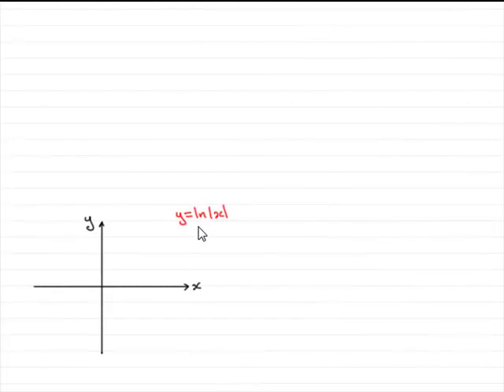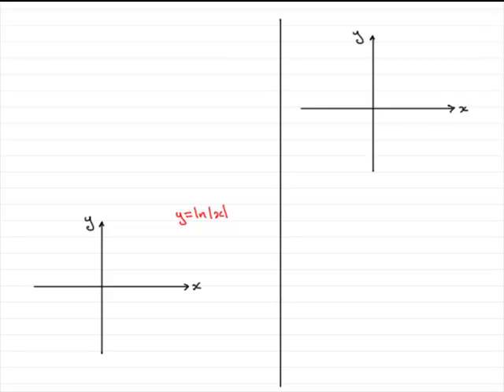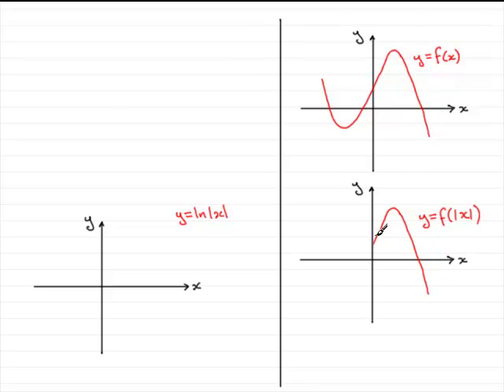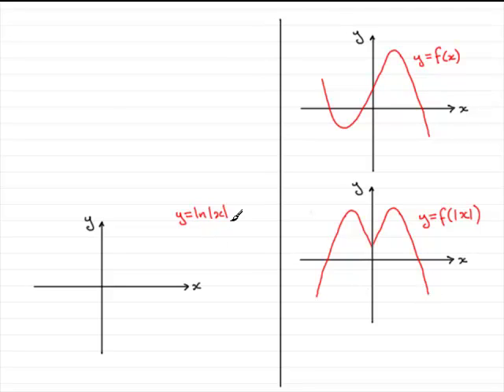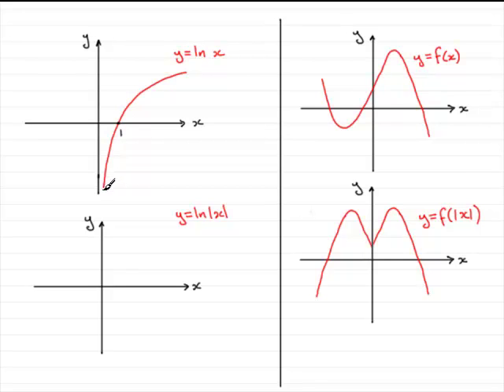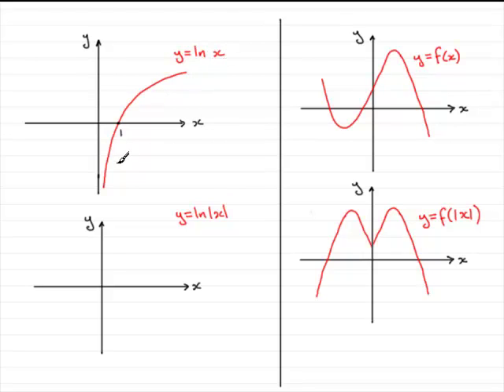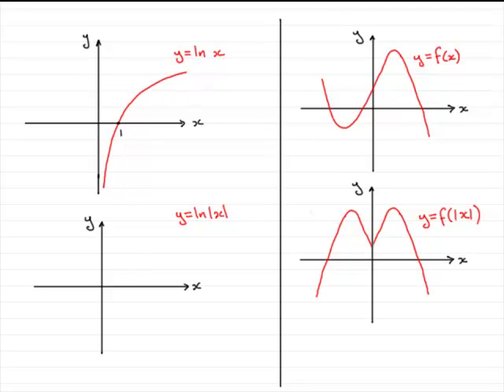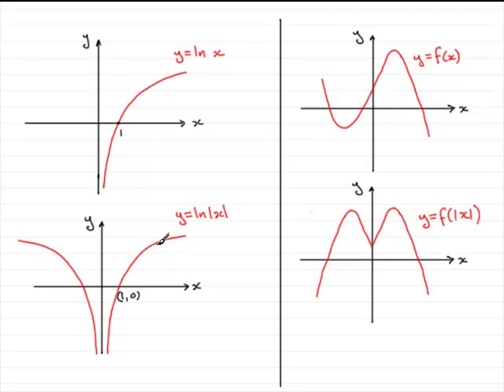A-Level Edexcel C3 January 2010 Q5 : ExamSolutions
Worked solution to this question on transformations of graphs. To see the question go to ExamSolutions